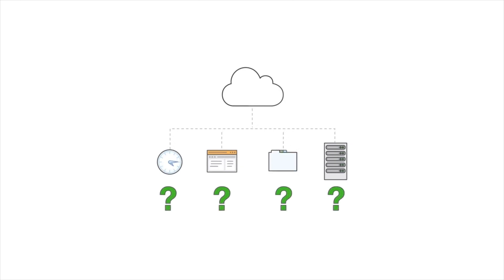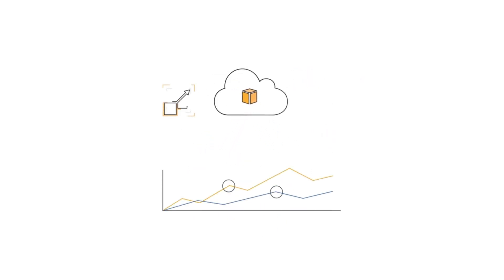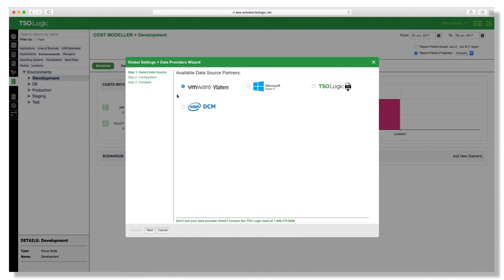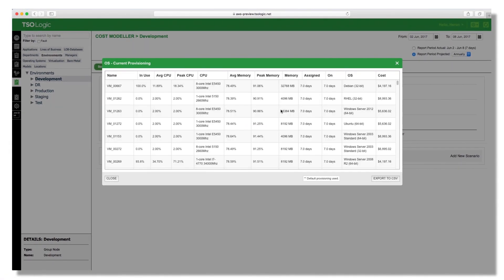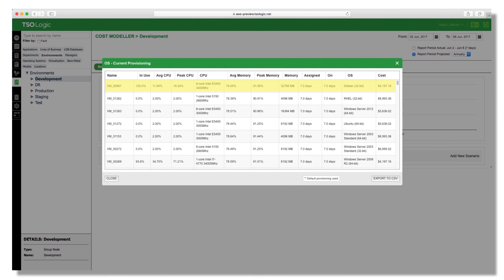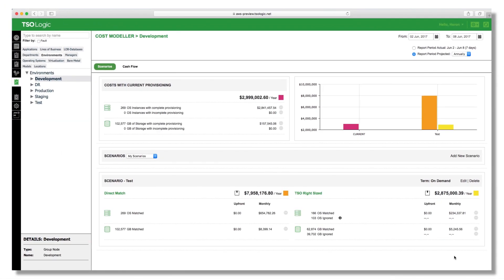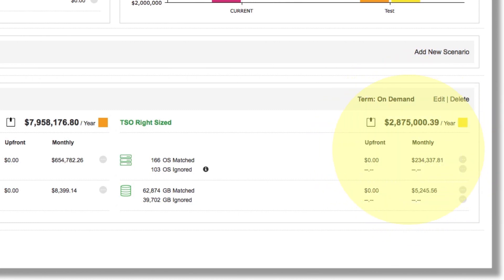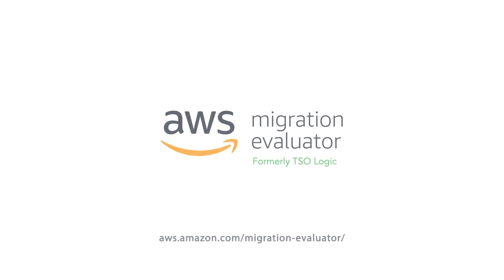Fast track your business case for AWS with Migration Evaluator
Creating business cases on your own can be a time-consuming process and does not always identify the most cost-effective deployment and purchasing options. Migration Evaluator (Formerly TSO Logic) quickly provides a business case to make sound AWS planning and migration decisions. With Migration Evaluator, your organization gets access to AWS expertise, visibility into the costs associated with multiple migration strategies, and insights on how reusing existing software licensing reduces costs further.

Start your business case for cloud now